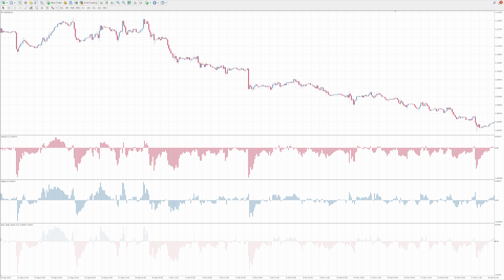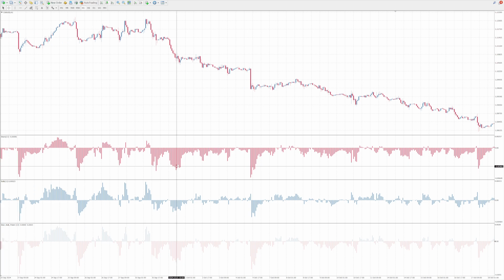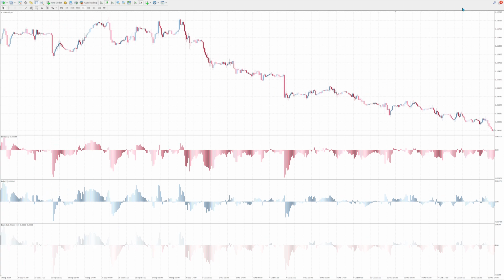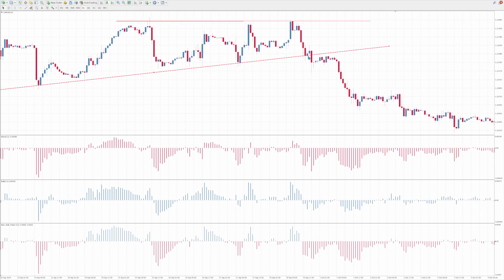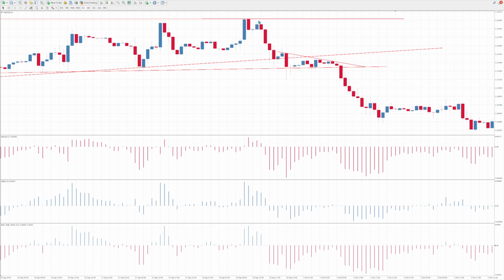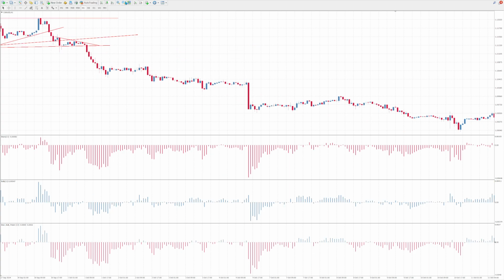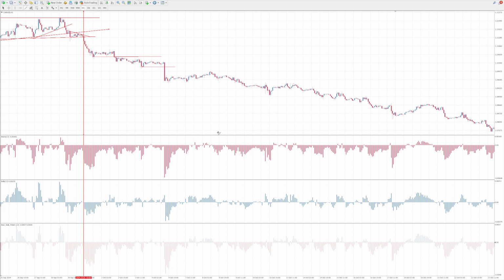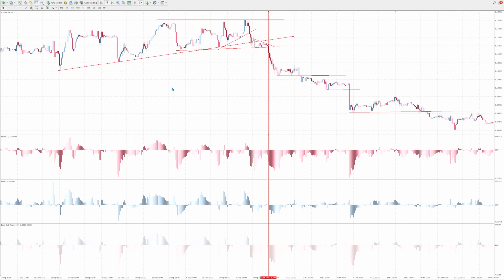Order Flow Indicator MT4 EXPOSED! What Big Traders Don’t Want You to Know!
In today’s video, we’re exploring the Order Flow Indicator MT4, one of the most powerful tools that can transform your trading strategy. If you've ever felt that your trading has lacked that crucial edge, then the Order Flow Indicator MT4 could be the missing piece you need. This tool helps traders visualize the flow of market orders, providing valuable insights into potential price movements before they happen. It reveals the true market sentiment, showing you exactly where the buying and selling pressure is concentrated, allowing you to make more informed trading decisions.

The Order Flow Indicator MT4 works by displaying the flow of buy and sell orders in real-time. This gives traders a unique perspective on the market, helping them predict potential reversals and trends with more accuracy. The indicator can be easily integrated into your MT4 platform, and once set up, it can significantly enhance your ability to spot high-probability trade opportunities.

In this video, I’ll show you exactly how to set up the Order Flow Indicator MT4 on your platform and explain how to interpret its signals. Understanding how to use this indicator properly will give you an edge over other traders who may be relying solely on traditional chart patterns or indicators. You’ll also learn how to incorporate it into different trading strategies and use it to manage your trades more effectively.

If you’ve struggled to find a consistent way to read the market and identify the best trade setups, then the Order Flow Indicator MT4 could be exactly what you need. By understanding the flow of orders, you’ll be able to anticipate market movements and take advantage of them more confidently.

I have plenty more content on advanced trading strategies, indicators, and tips that will take your trading to the next level.